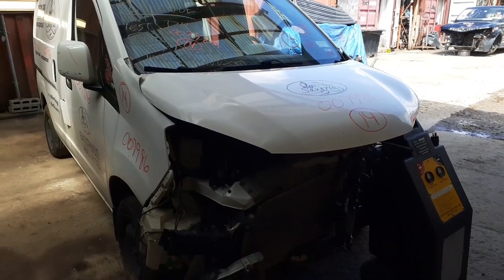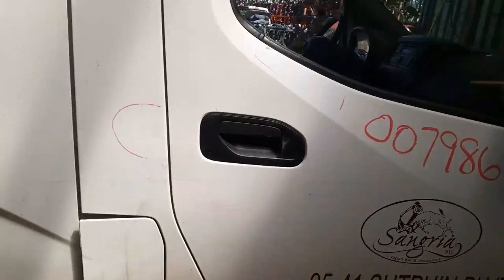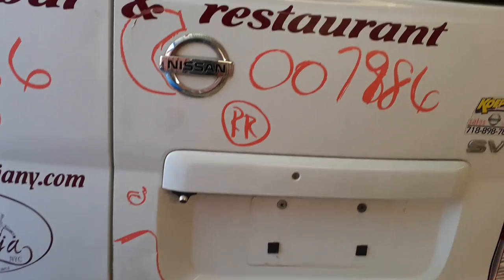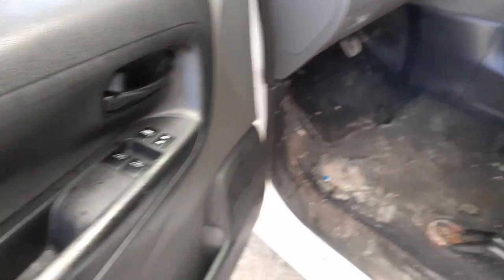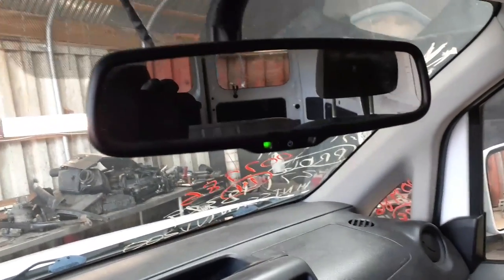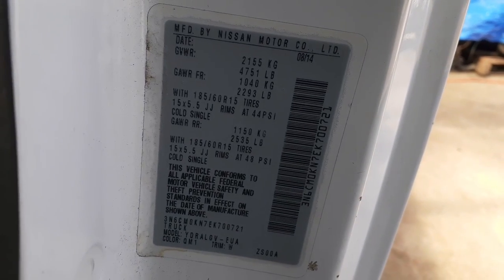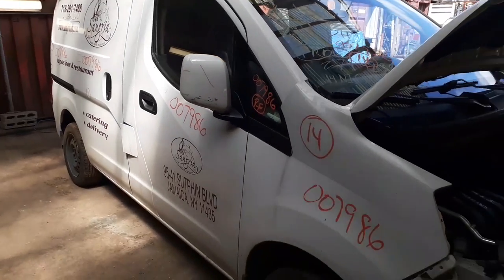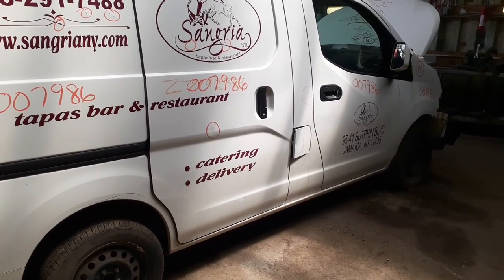Parting out this 2014 Nissan NV200 Cargo Van 55k hit front here at All American Auto Wreckers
We purchased this 2014 NV200 for some parts we didn't have in stock.This nissan nv200 has a 2.0 FI at front wheel drive also. This nv200 id considered a cargo van and as seen it was used as a work truck. So the body does have is fair share of ding-dents-bings and bangs, around it.. This nissan has 55k miles. All suspension is good good shape with a rear I Beam drum brake with abs brakes. This nv200 was hit hard in the front as seen but did not hurt any engine or transmission parts. It also has 15 inch black steel wheels tire are soso. Has power mirrors with heat and power windows and locks.